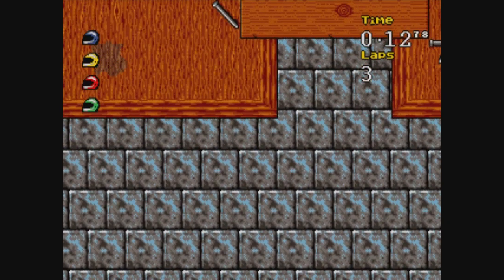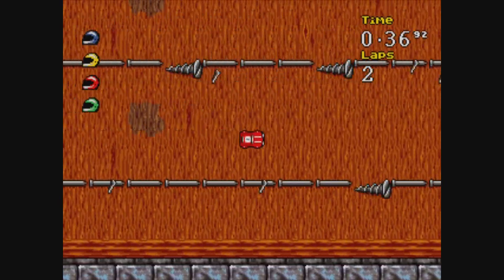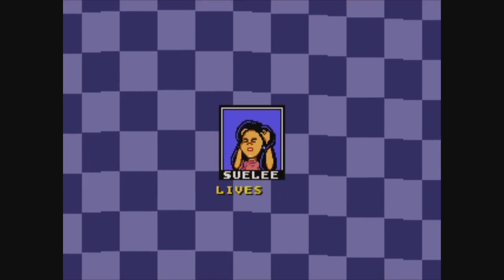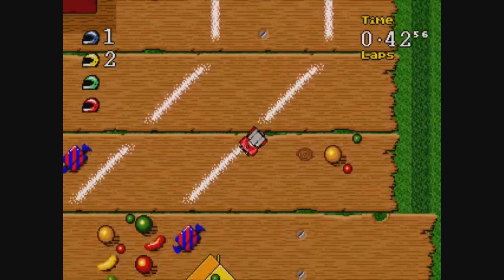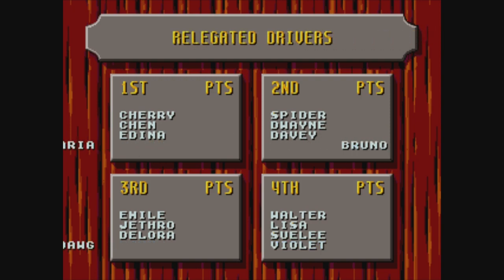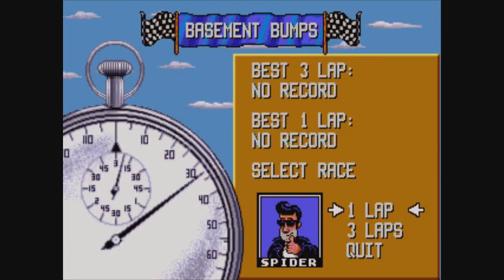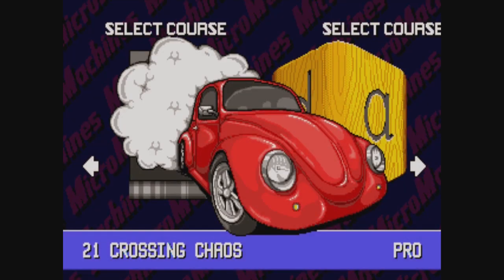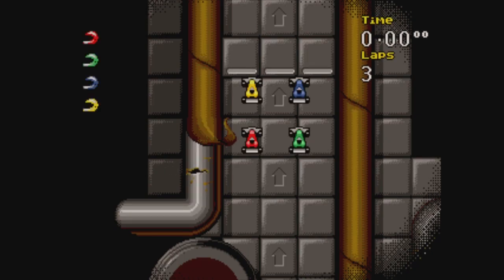Micro Machines 2: Turbo Tournament (Sega Genesis/Mega Drive) - Let's Play 1001 Games - Episode 451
Tiny cars and intense races!

Micro Machines 2: Turbo Tournament is a 1994 racing video game developed by Supersonic Software and published by Codemasters for the Sega Mega Drive. The sequel to Micro Machines, the game is themed around Galoob's Micro Machines toys, and players race around environments in miniature toy vehicles. Micro Machines 2: Turbo Tournament adds new vehicles and game modes, and the Mega Drive version was released on J-Cart, enabling up to eight players without a multitap.

Development began after the release of the Mega Drive version of the original, and there was a focus on graphics and driving physics. Violet Berlin of Bad Influence! makes a cameo appearance as a new character. Codemasters did not develop the game because the programmer of the first Micro Machines was not available. Micro Machines 2: Turbo Tournament was ported to various systems, including the Game Gear and DOS, the latter of which features a track editor. An update, Micro Machines Turbo Tournament '96, was released for the Mega Drive in 1995, which added the track editor, new race tracks, and a new soundtrack.

Reception was positive, with reviewers praising the additional tracks and vehicles providing replay value, but some criticised the graphics of some versions. The Mega Drive update was also well received, but some reviewers criticised it for being too similar to the original. Due to the game's success, a spin-off, Micro Machines Military was produced and released in 1996, and a sequel, Micro Machines V3, in 1997.

Andrew Graham, programmer of the original game, had returned to university after its completion, and David Darling, co-founder of Codemasters, decided that they could not wait for him to finish his degree. Codemasters approached Peter Williamson of Supersonic Software and had him produce the sequel. Williamson had just completed Cosmic Spacehead and wanted to do something new. It was intended for the sequel to reproduce the feeling of the original and add as many new features as possible. The original was used for reference, and the code and graphics were produced from the beginning. Williamson explained that it was hoped that they could capture and go beyond that the original game offered, and the game's success was anticipated. Darling wanted it to be more than a mere continuation of the first.[1][9]

Development began in 1993, just after the release of the Mega Drive version of the first game. The release date was set at November 1994, and, according to Williamson, there was pressure to meet it. Early decisions focused on vehicle physics such as heavier vehicles being slow.[1] According to Williamson, slow vehicles were considered "boring" and that the team "made the game for ourselves".[13] He stated that the team wanted more variety and depth than the original, so variables such as tyre friction and wheel lock were programmed to modify the behaviours of the vehicles. These additions increased the size of the game to double that of the original, but compression techniques were used to avoid the need for high capacity storage. This also allowed the production of the J-Cart, enabling four controllers to be plugged in without extra hardware. Williamson believed that increasing the number of players would make the game more fun, and stated that the J-Cart played a major role in establishing it as a "party game". David and Richard Darling came up with the idea of the J-Cart.[1] Although not initially involved with it, Supersonic Software's team were excited on hearing about the J-Cart because they thought it had potential.[13] Richard was also the project manager, and visited Supersonic Software's offices weekly. His primary concern was how much fun the game was.